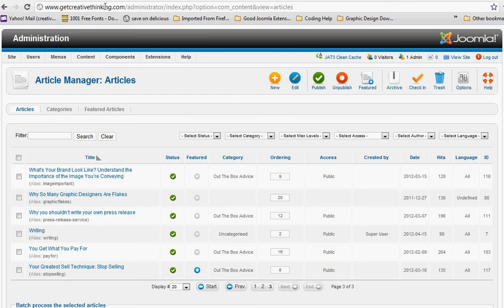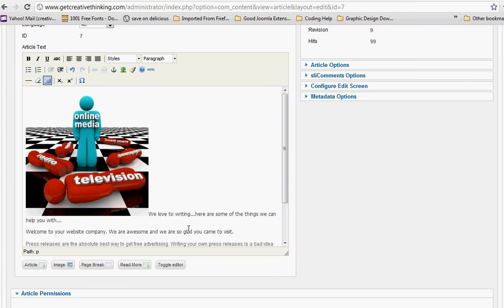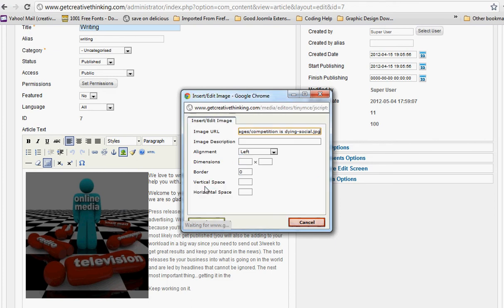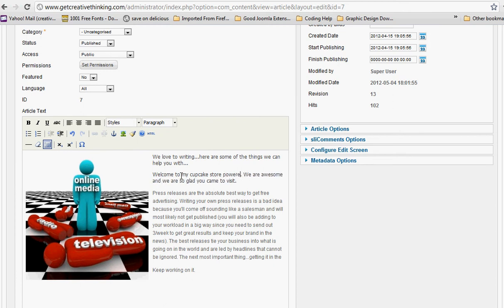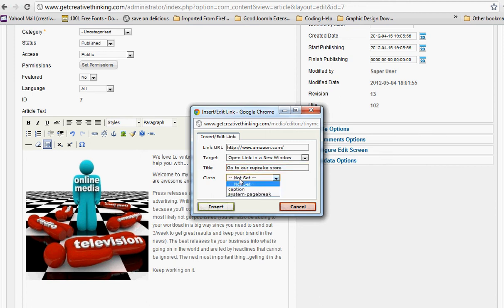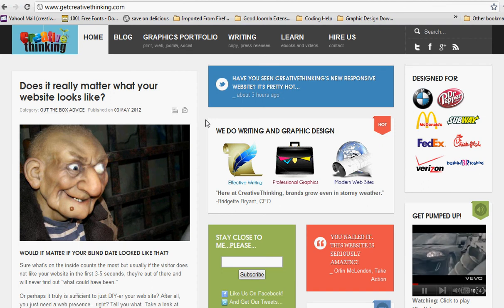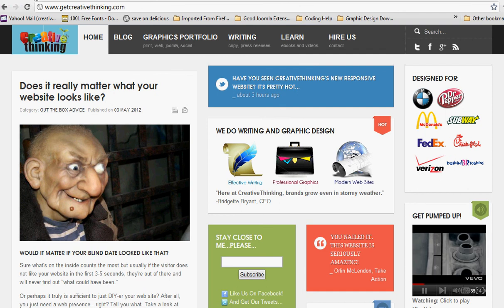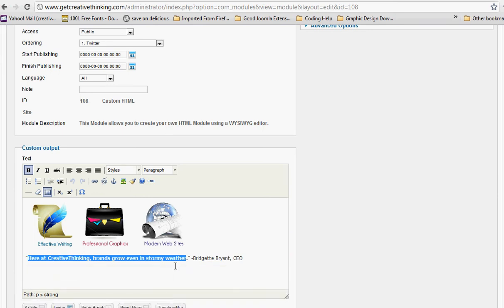Joomla 2.5 Tutorial - How To Edit Content for Beginners (Pt. 2)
Joomla 2.5 Tutorial - How To Edit Content for Beginners Part 2. Beginner tutorial on how to edit content in an existing Joomla! website in version 2.5. This video covers how to edit Joomla articles and add images to content. Hosted by Bridgette Bryant of CreativeThinking,

Please feel free to post comments or questions and request additional tutorials!